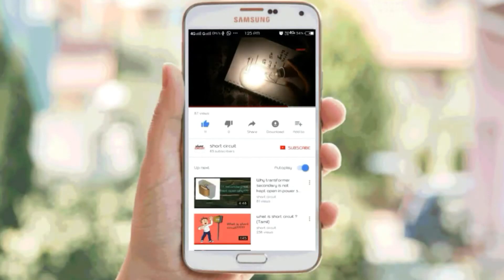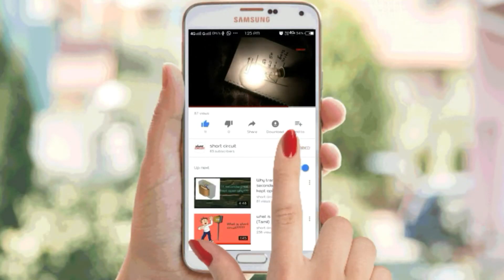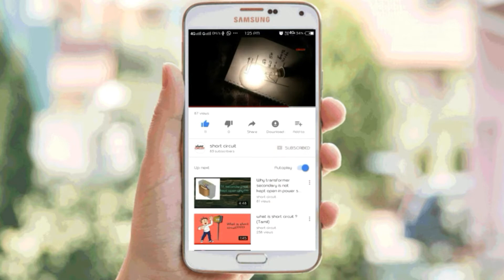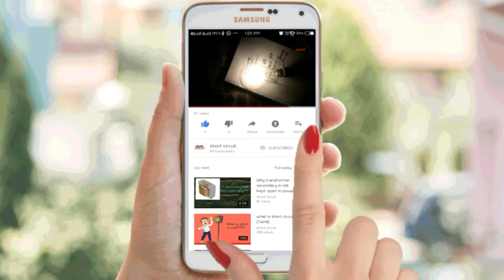Why Earth Wire(Green Wire) is connect to outer body of our Electronics appliances (Tamil)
what is earthing and how the earthing is connected then how our electronics appliances prevent from body short

0:00 / 7:31

Suggested: Why we can't store AC in batteries (tamil)
0:06 / 9:46